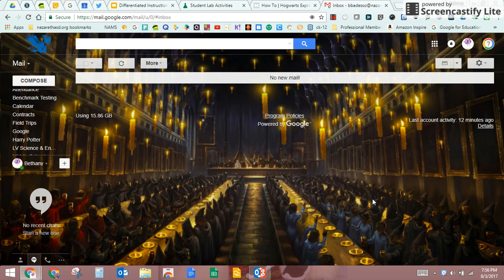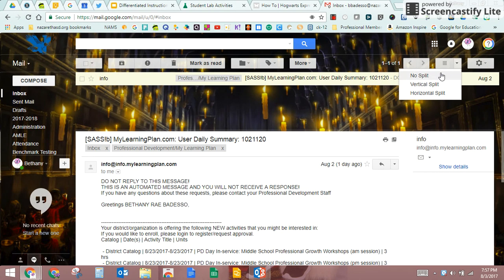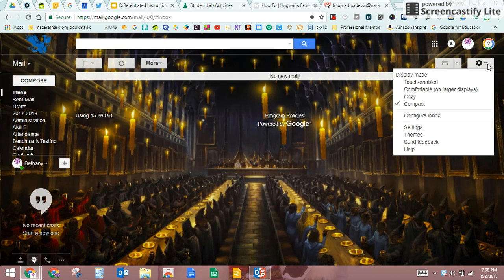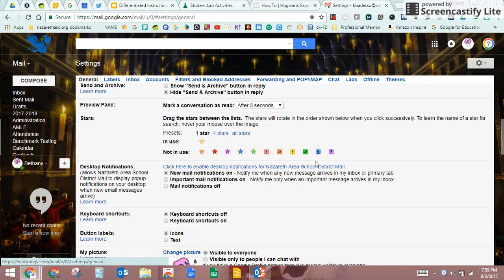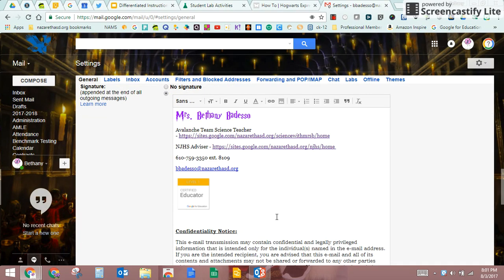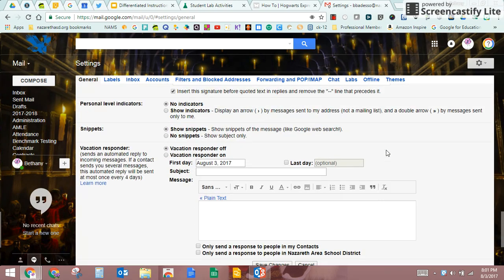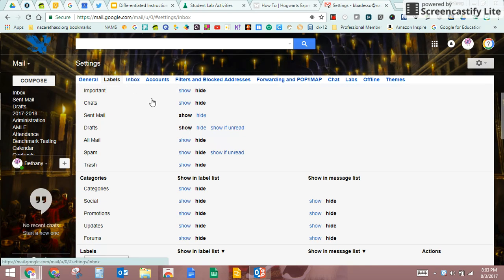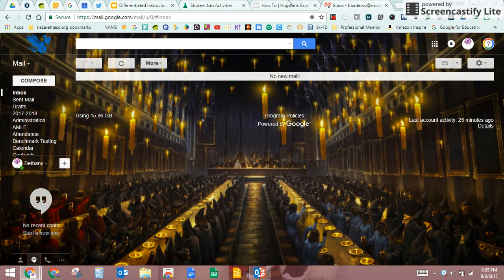G mail Settings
Getting your gmail set up to work for you!